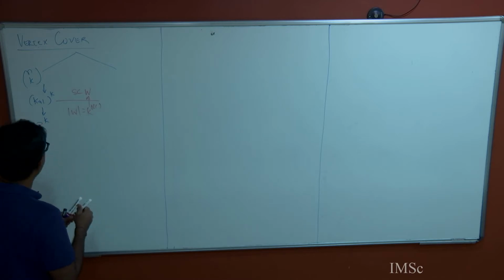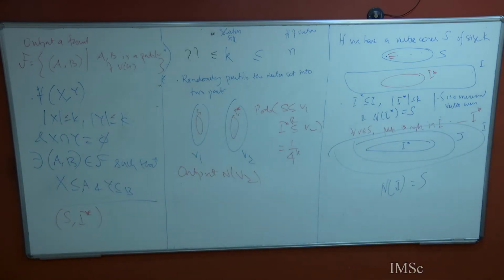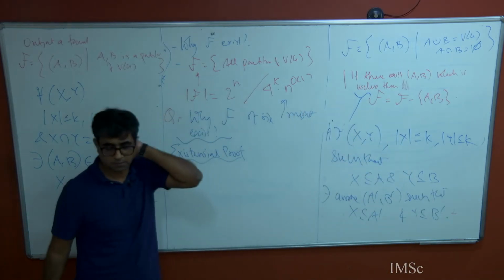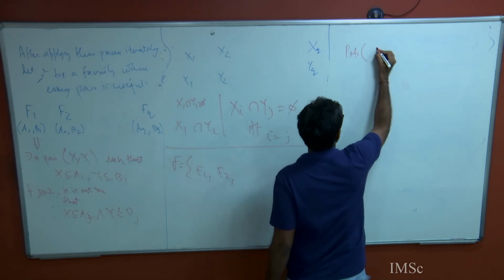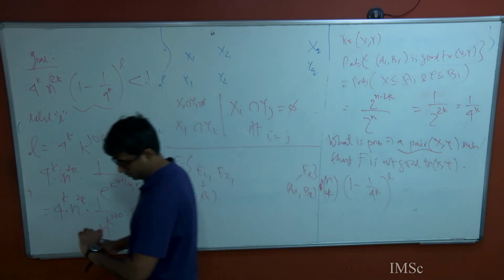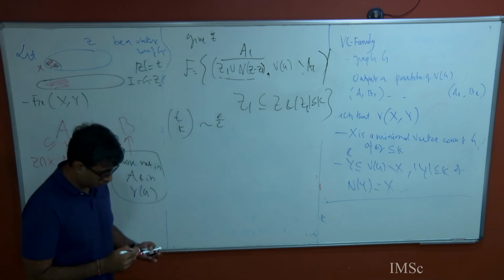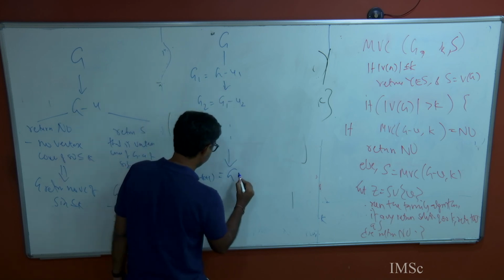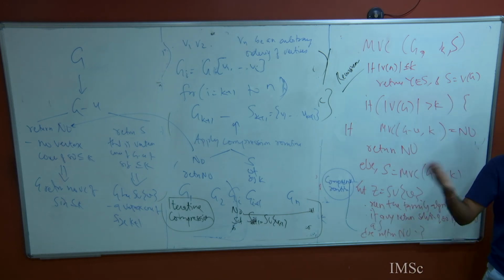Vertex Cover: Derandomization and Compression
We started with idea of derandomizing the random sepration algorithms seen earlier. Towards that we defined universal sets and showed its existence. For random sepration employed in Vertex Cover, we gave a derandomization, which led to compression based 2^k algorithm.